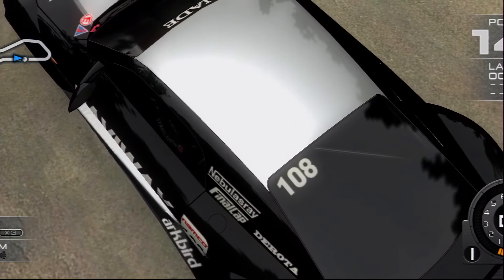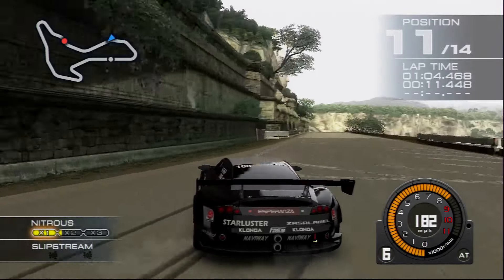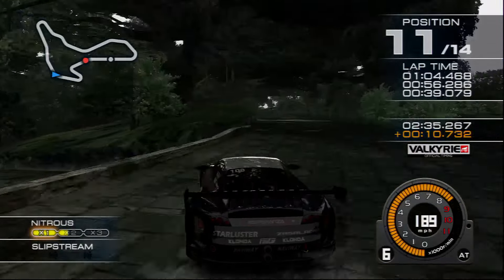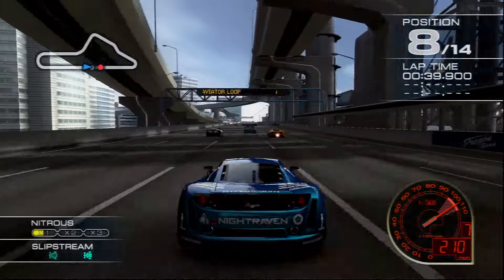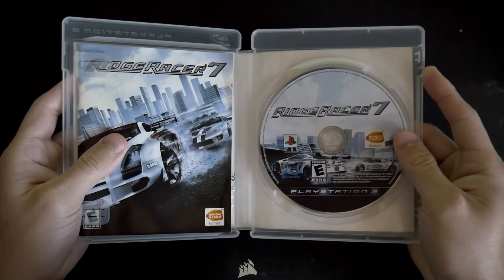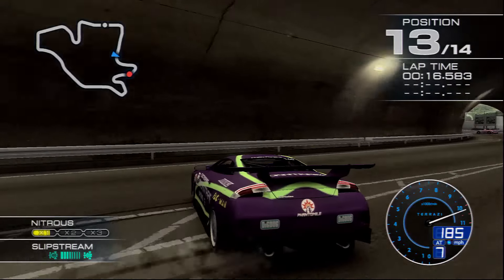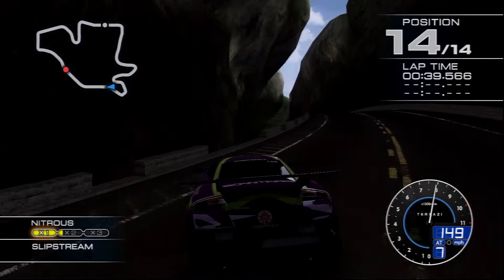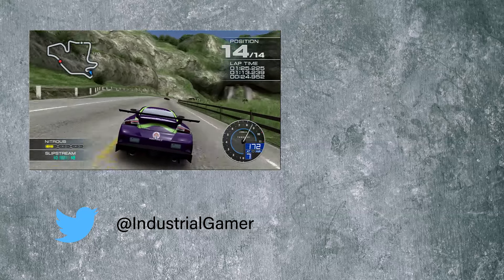Reminiscing Ridge Racer 7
This video covers the PS3 launch title and the final mainline entry in this iconic franchise, Ridge Racer 7. I played the game for the first time all these years later and this video covers my thoughts.

Want to talk with me? Send me a tweet @IndustrialGamer